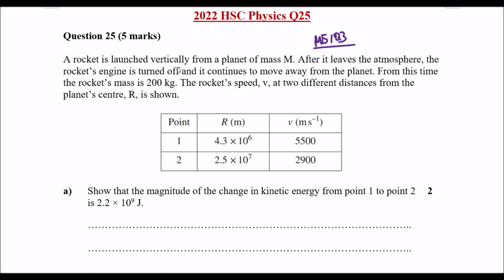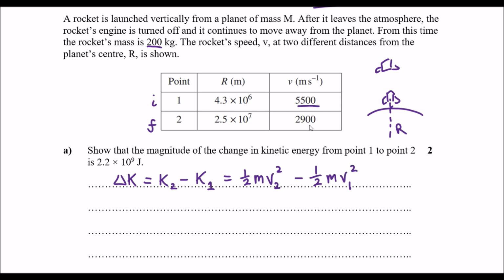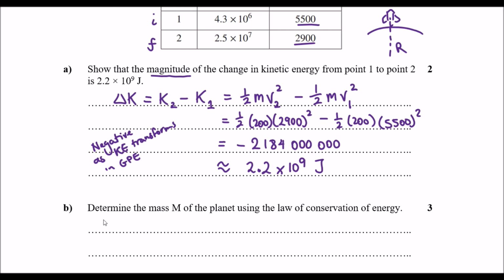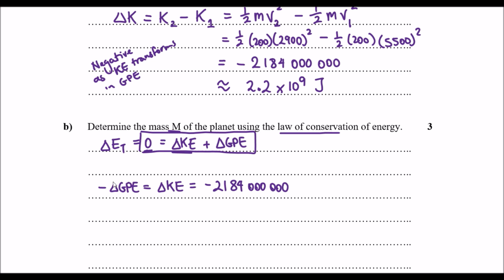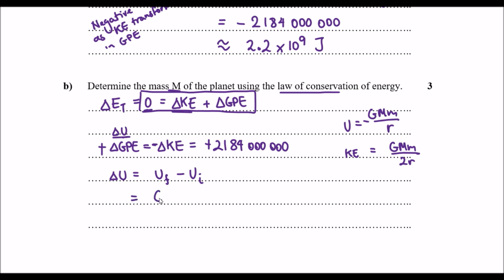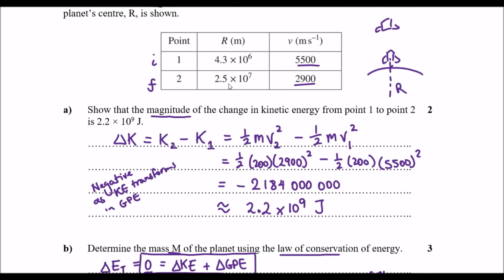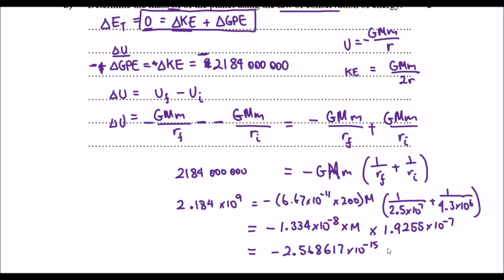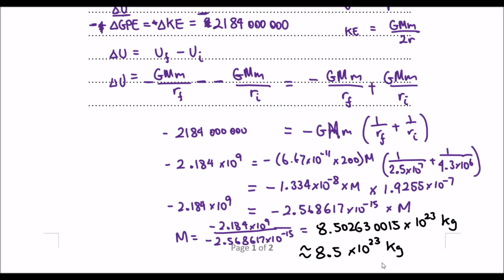2022 HSC Q25 - Energy changes of satellites launched into orbit